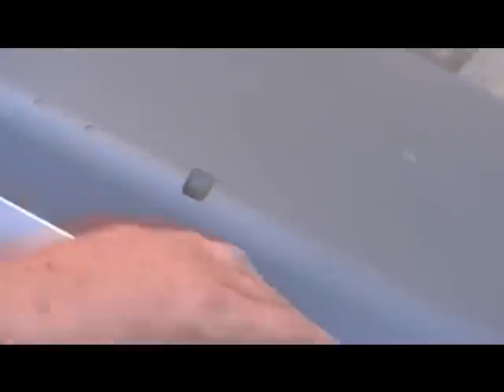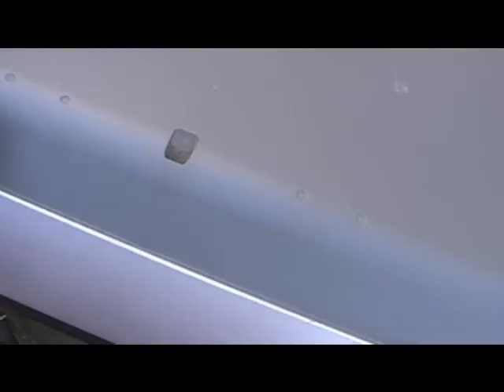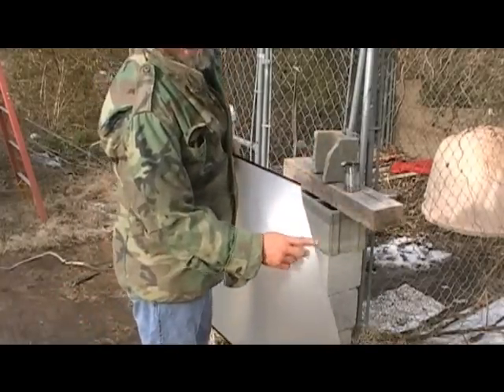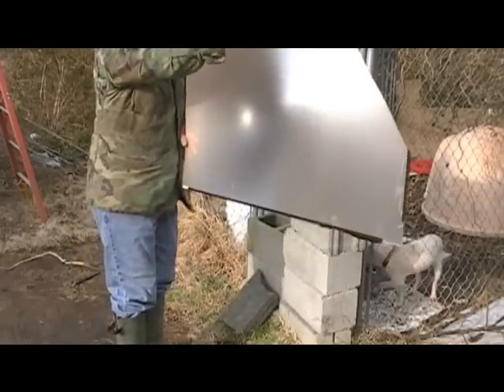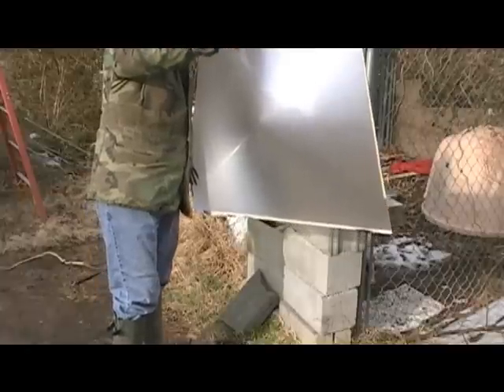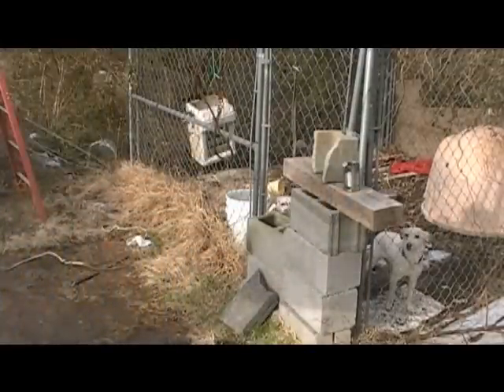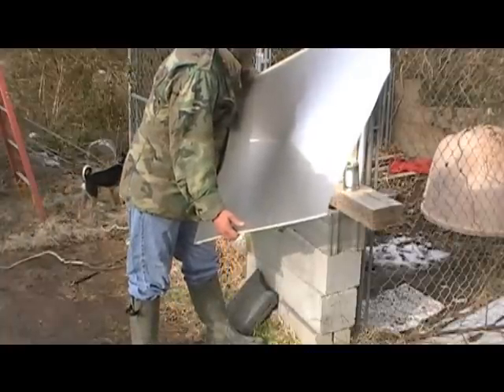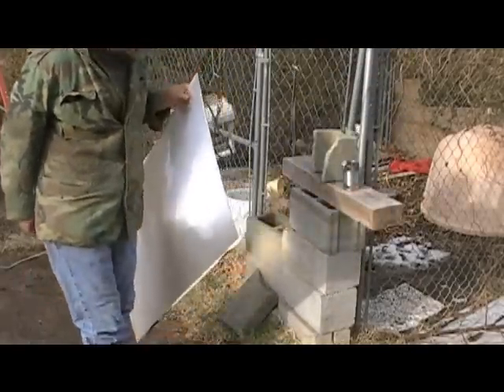GoatHollow Prep Tech challenge fresnel solar fail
but all is not lost, still made it work for something